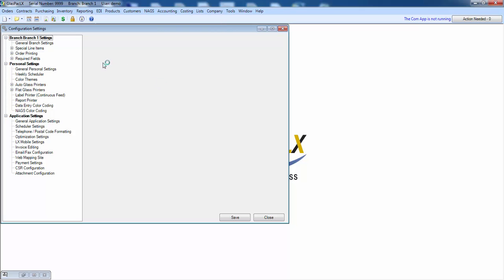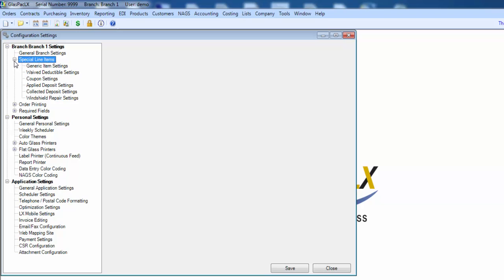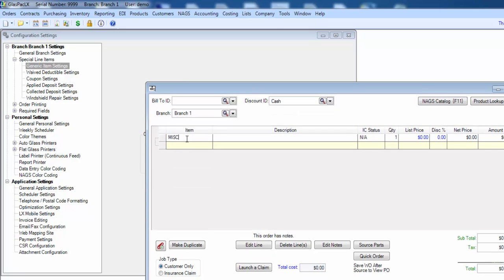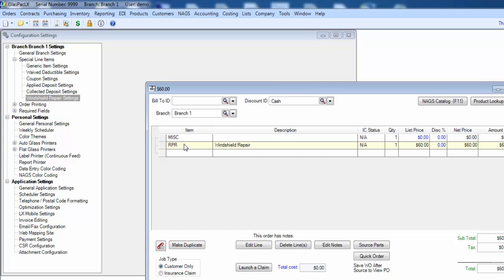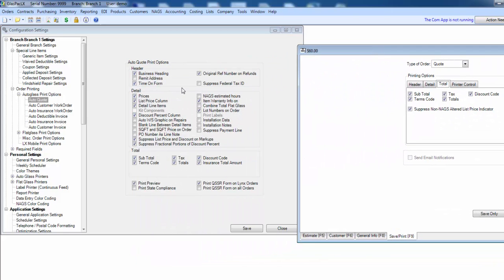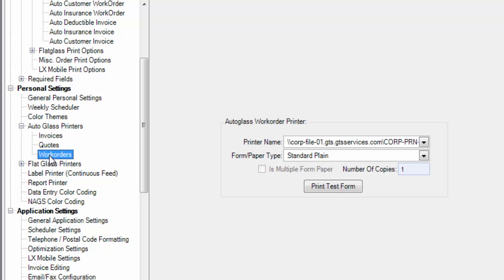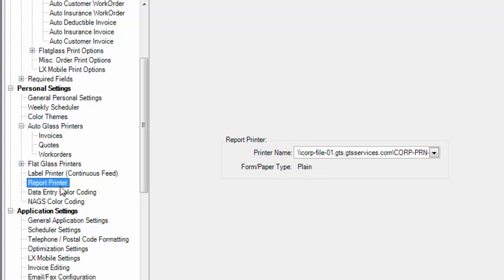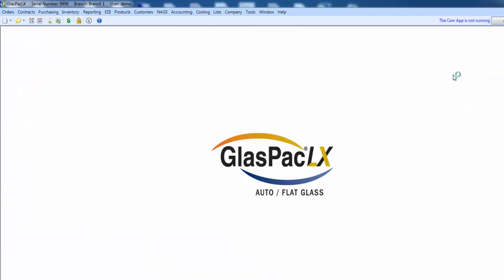1.3 Getting Started - Company Settings